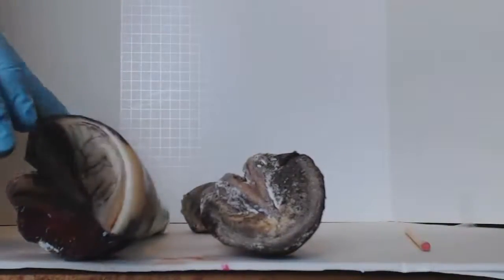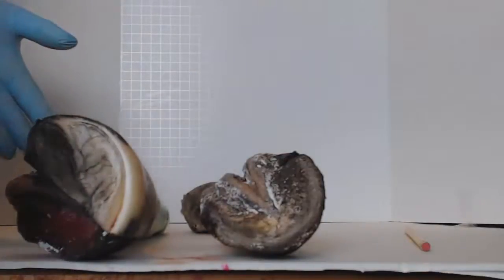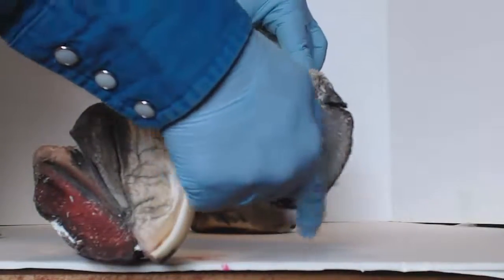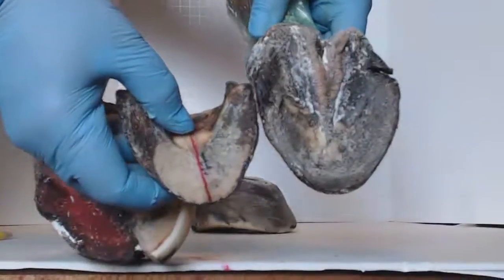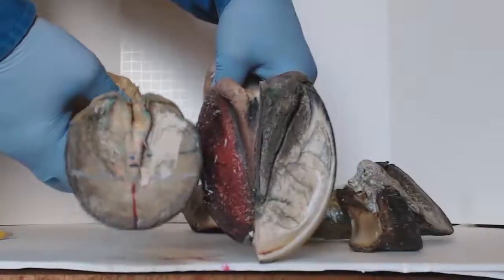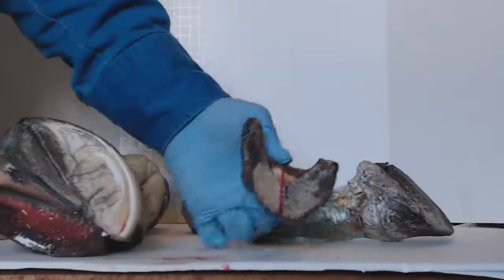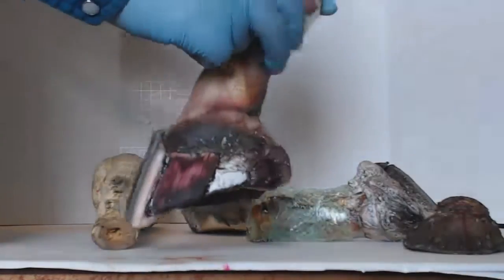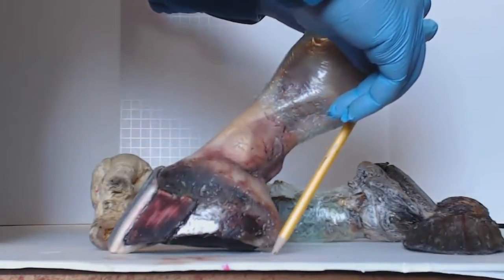Understanding the TRUE Foot of the Horse Part 4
This was accidently titled  part 3 but it is PART 4. Describes the basic parts of the foot you need to know when trimming or discussing your horses hoof areas and distortions. Discusses what a false arch is and what the true shape of the front and back feet are. Gives and example of a corrective TACT (The Anatomically Correct Trim) and show the resulting improvment in the form of the hoofwall.